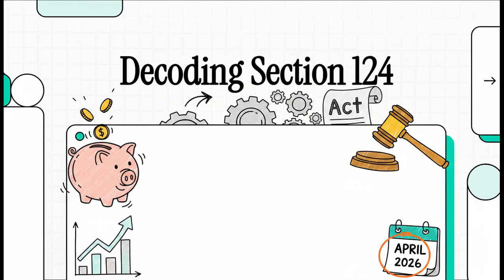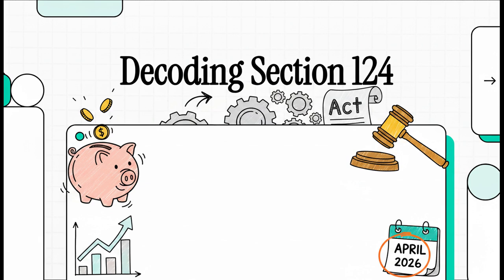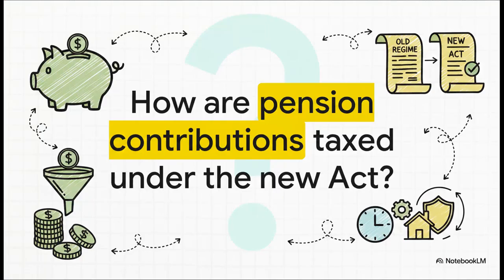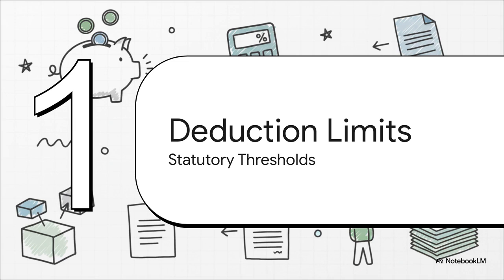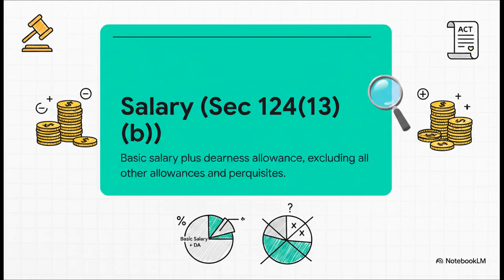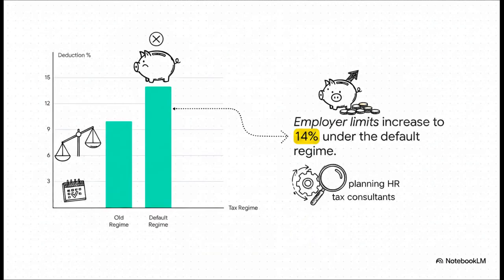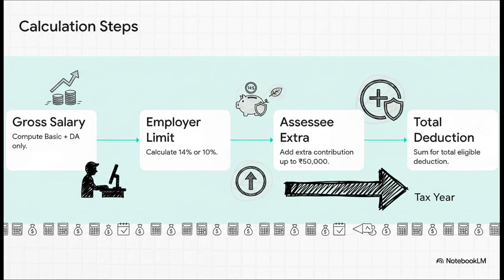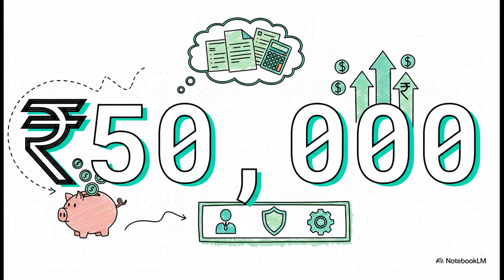INCOME TAX ACT 2025 | Deduction for NPS Contribution by Employer and Employee | Section 124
In this video, we explain Section 124 – Pension Scheme Deduction under the Income Tax Act 2025 in a simple and practical manner.

This educational video is useful for:
• Chartered Accountants
• CA Students
• Tax Professionals
• Accountants
• Business Owners

Topics covered in this video:
• Practical example
• Compliance requirements